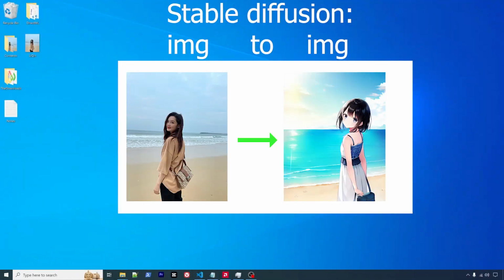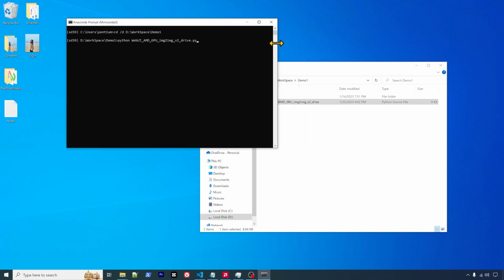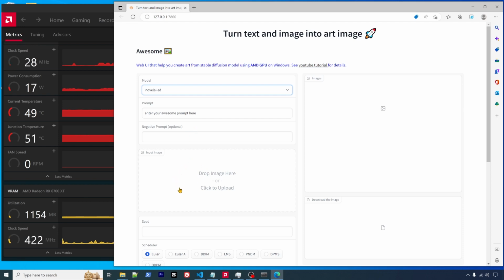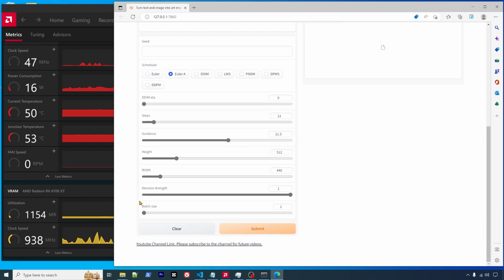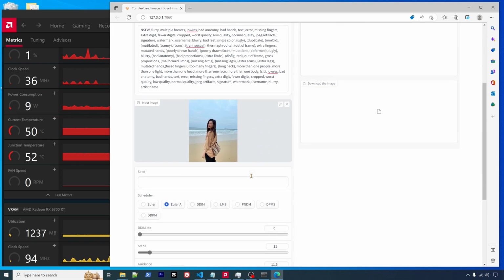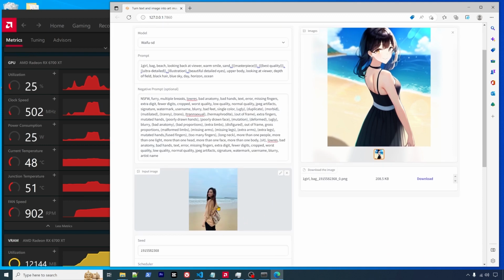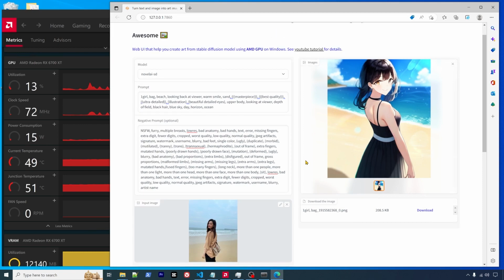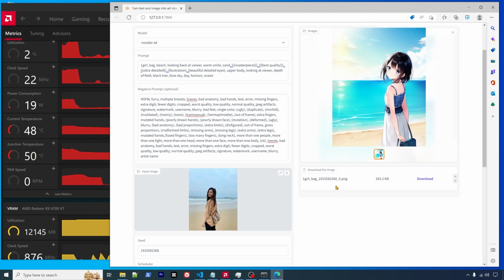Image to image (img2img) web UI (Version 2) - AMD GPU/Windows stable diffusion demo and download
In this video the updated Web UI for img2img is shown. There are multiple enhancements, please share your feedback!
This is a follow up to the original video of the series which contains the step by step setup. v1 img2img UI script is shown in
0:58 activate python environment (scipy needs to be installed in addition to those in
3:05 start the web UI server
3:37 web UI features
8:05 test 1
13:34 test 2
14:30 final resulted image